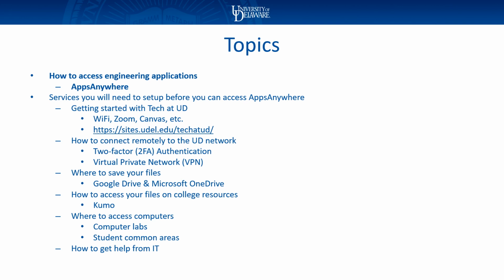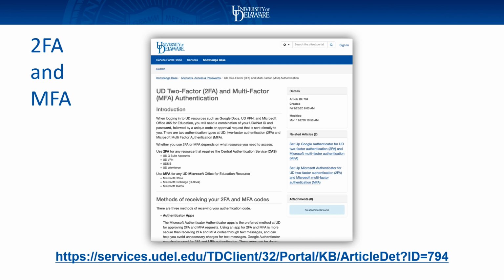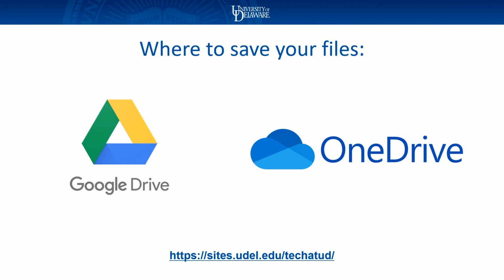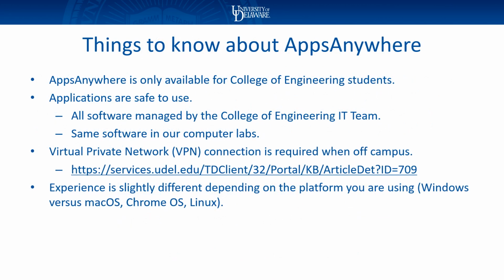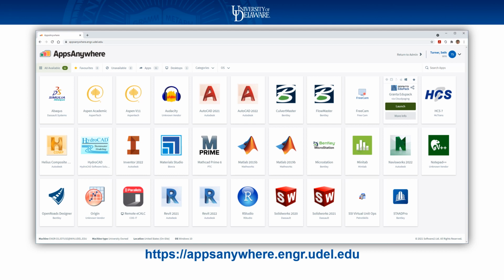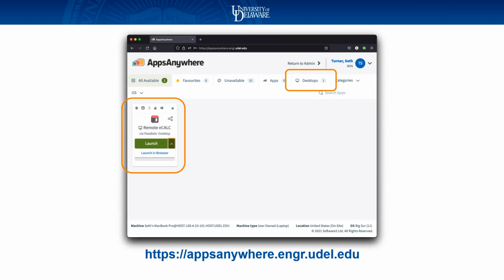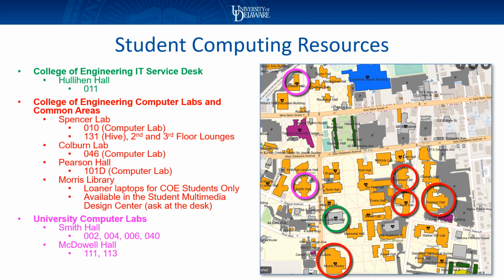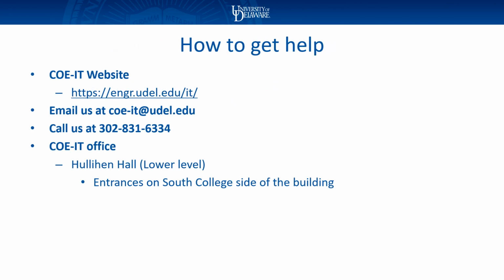New Student Orientation - Fall 2021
Learn how to connect to and use AppsAnywhere at the University of Delaware - College of Engineering.